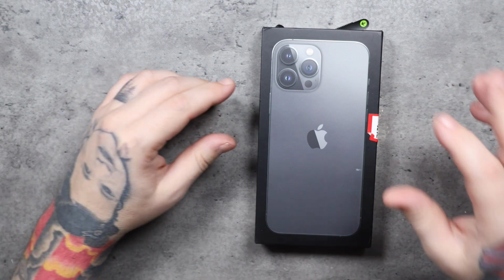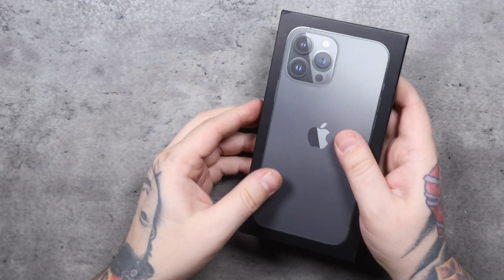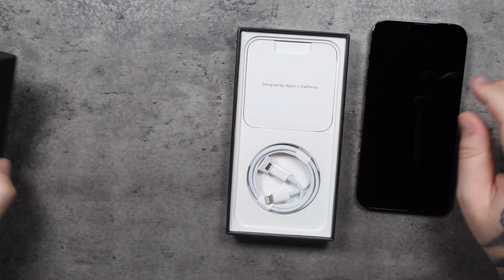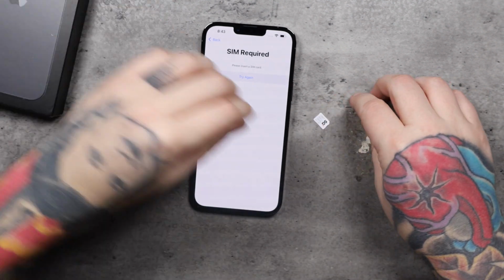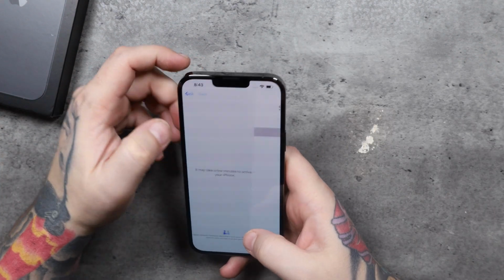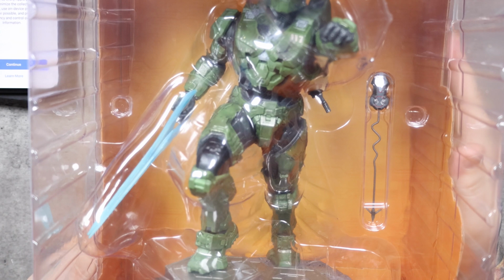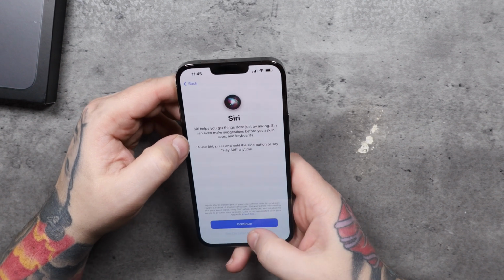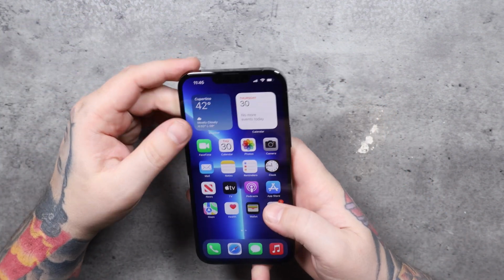Unboxing an Apple iPhone 13 Pro Max, special appearances by Lord Voldemort & Master Chief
In this video, I unbox a graphite iPhone 13 Pro Max.